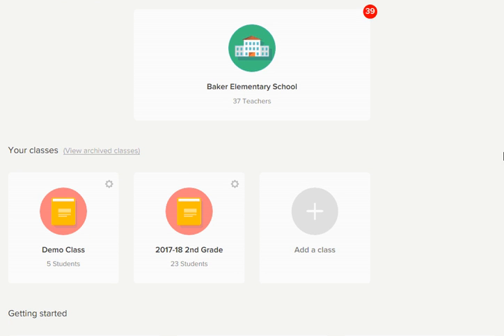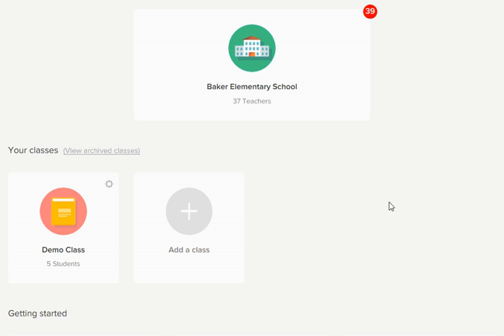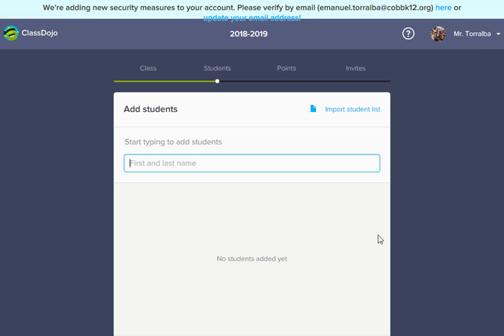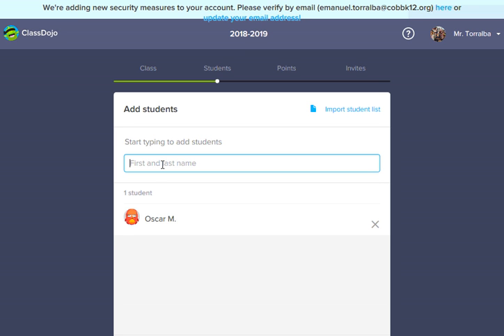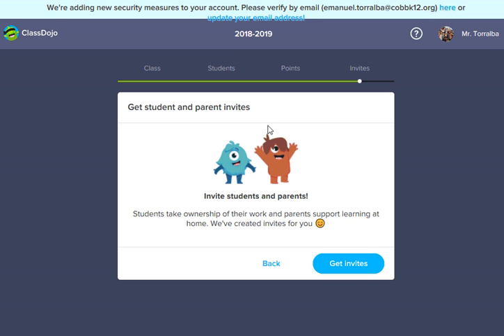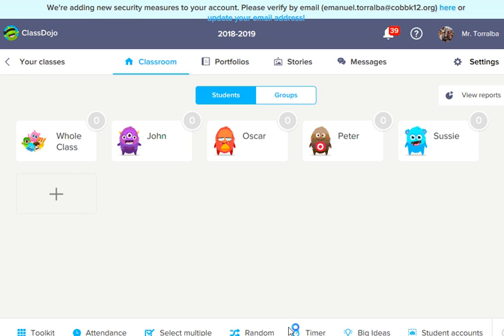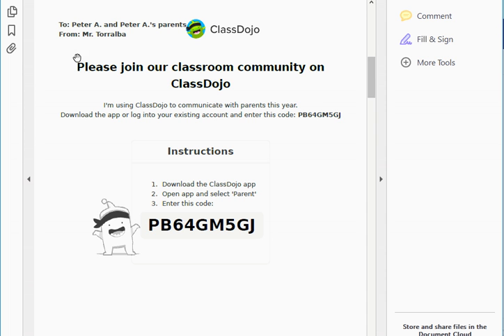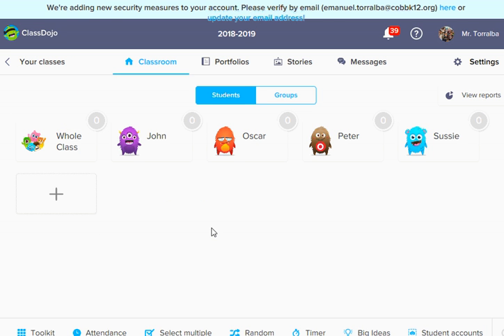Create a Class and Add Students